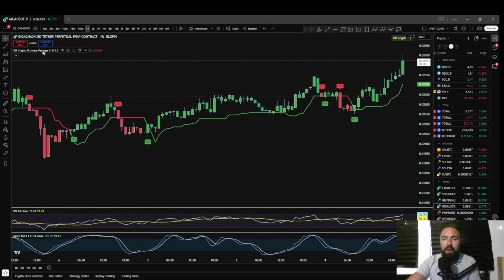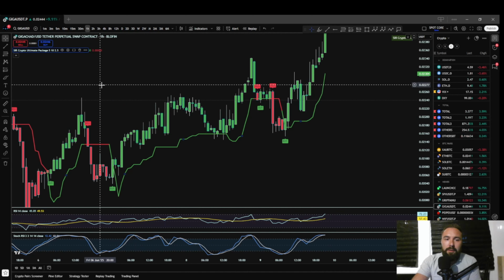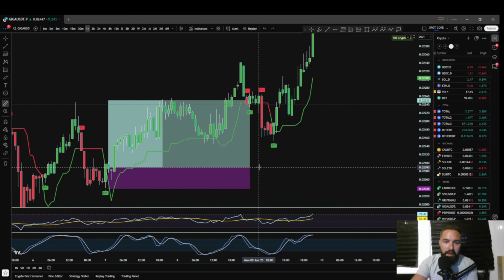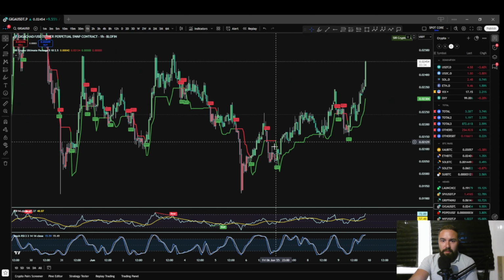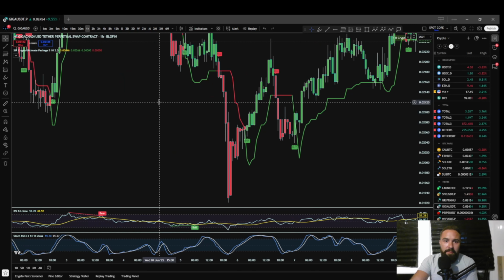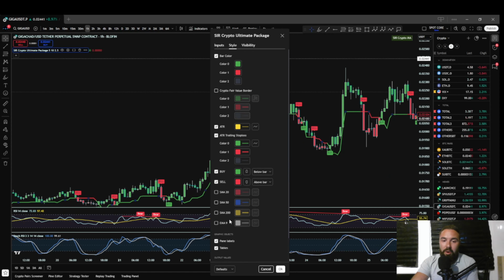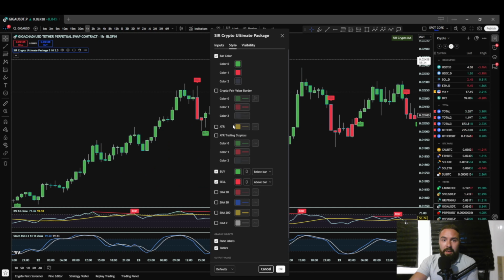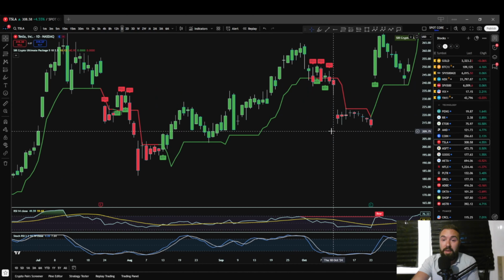Trading view indicator for stocks and crypto. BUY and SELL SIGNALS!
Sir Crypto Ultimate Package is a trading view indicator that works for stocks and crypto. It gives you signals to enter long or short position which will make your trades more profitable. I will add you and you can try it on for 14 days for free.

In this video, we share our views on trading stocks and crypto, discussing strategies, market insights, and the psychology of trading.